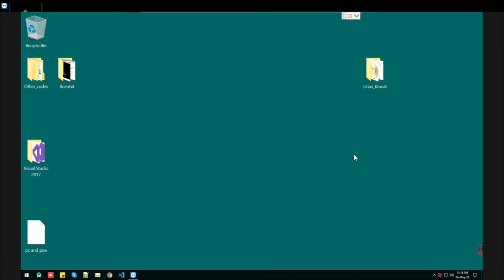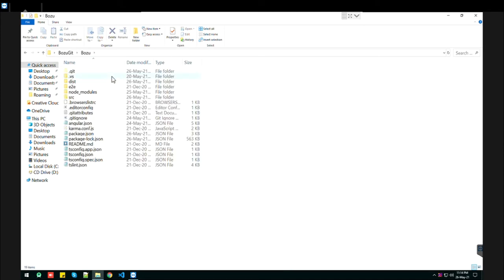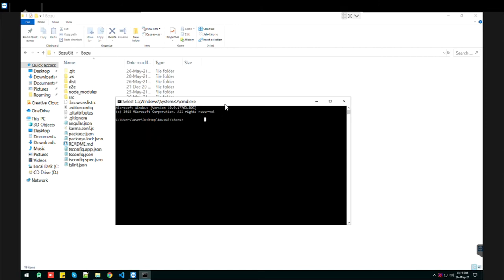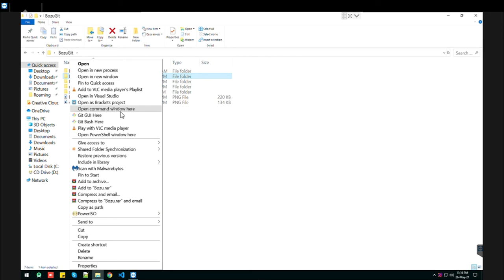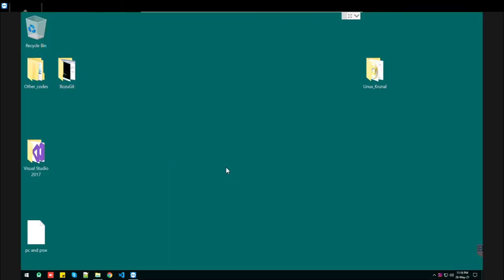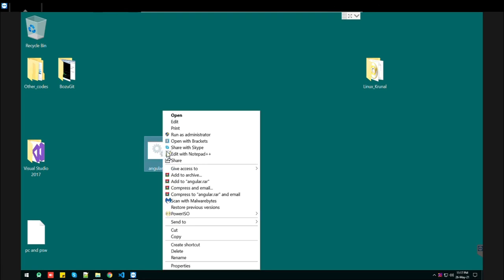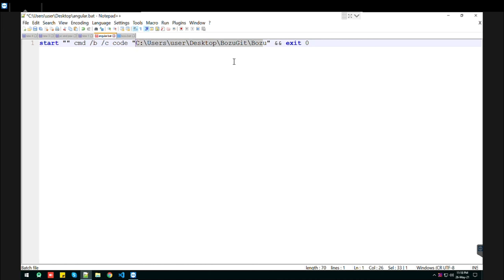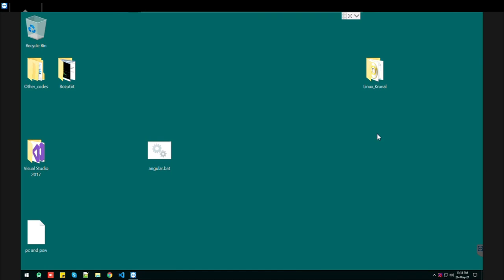3 ways to open angular project in vscode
in this video i've shown how to open angular project in faster way